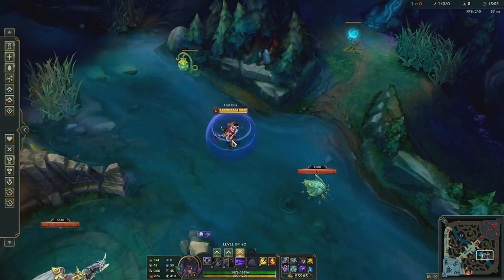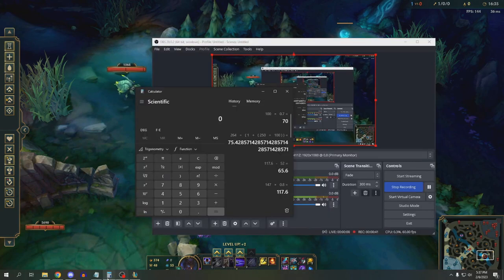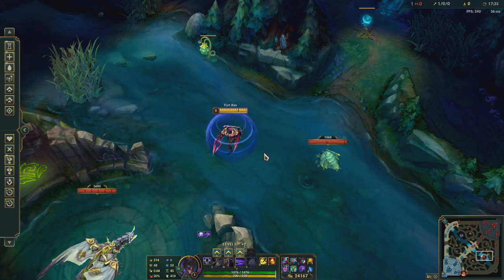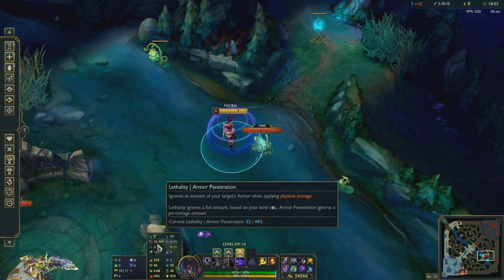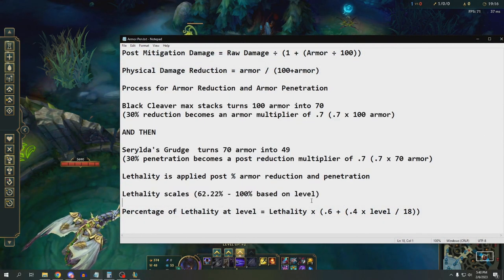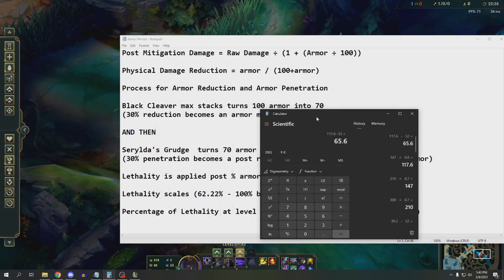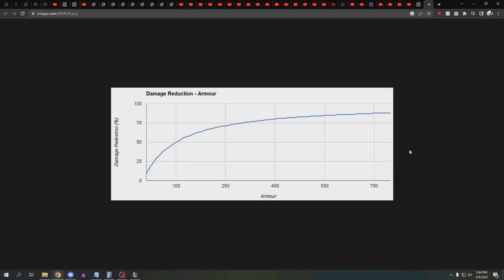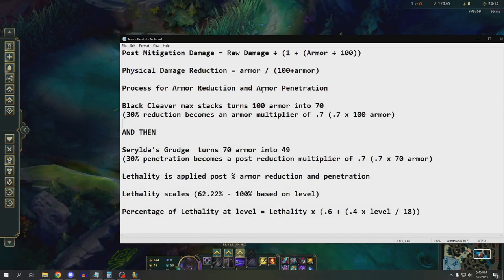Armor, Reduction, Penetration, and Lethality: How do they work?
LETHALITY NO LONGER SCALES PER LEVEL.

Post Mitigation Damage = Raw Damage ÷ (1 + (Armor ÷ 100))

Physical Damage Reduction = armor / (100+armor)

Process for Armor Reduction and Armor Penetration

Black Cleaver max stacks turns 100 armor into 70
(30% reduction becomes an armor multiplier of .7 (.7 x 100 armor)

AND THEN

Serylda's Grudge  turns 70 armor into 49
(30% penetration becomes a post reduction multiplier of .7 (.7 x 70 armor)

Lethality is applied post % armor reduction and penetration

Percentage of Lethality at level = Lethality x (.6 + (.4 x level / 18))

All songs used were made by me.